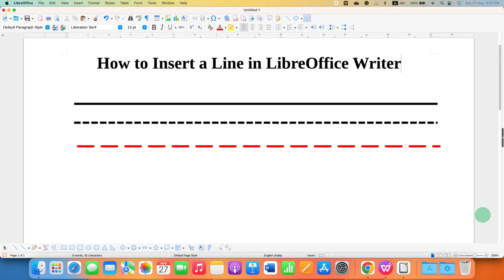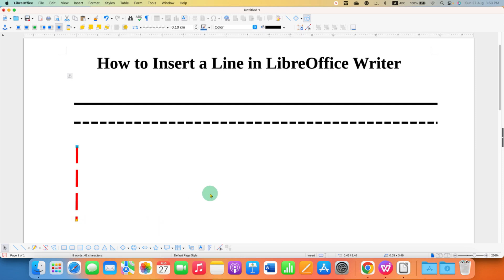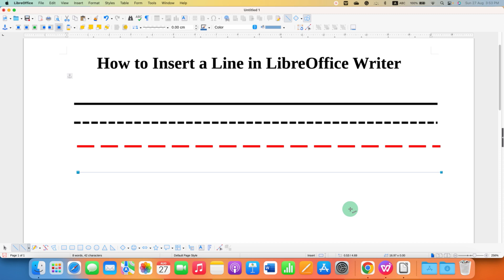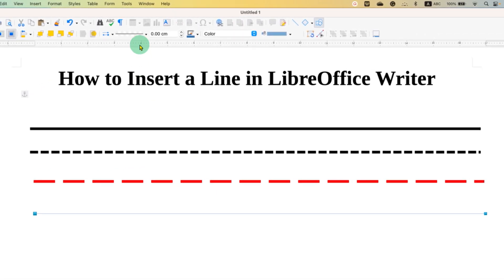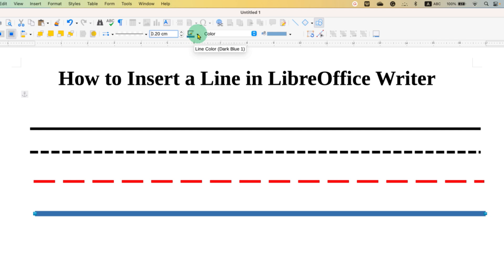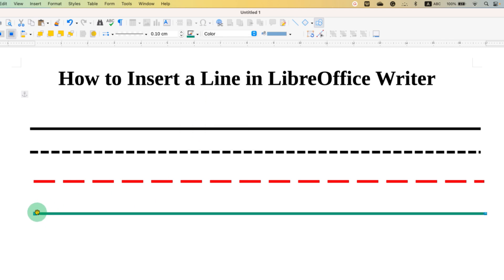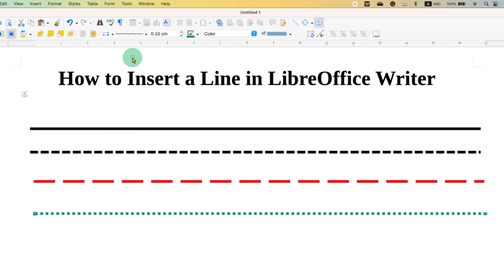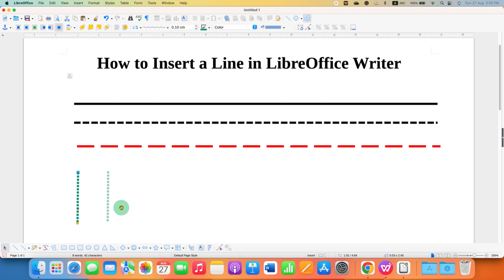How to Insert a Line in LibreOffice Writer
In this LibreOffice Tutorial Video Learn How to Insert a Line in LibreOffice Writer Horizontal or vertical. You can customize the straight line Width and make it thick, can change the line style to dashed or dotted and also you will be able to change the line color after watching this video.
0:00 Line in LibreOffice
0:20 Draw Line
0:45 Customize the line